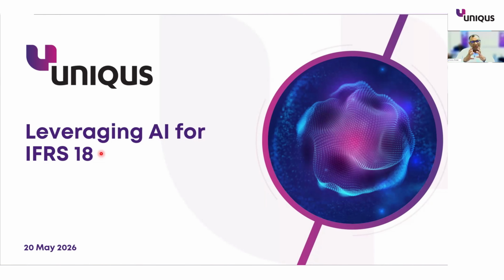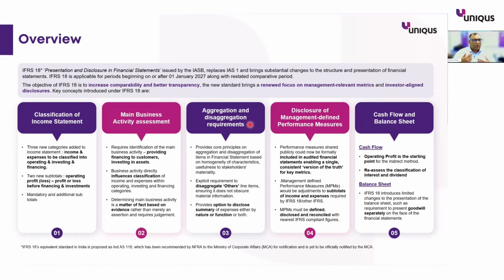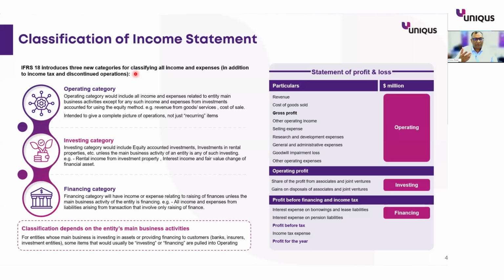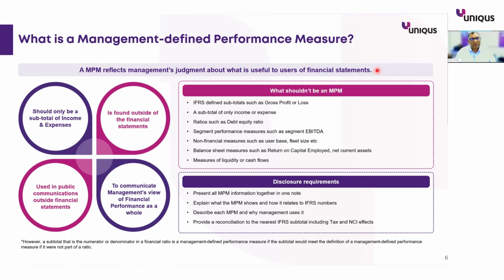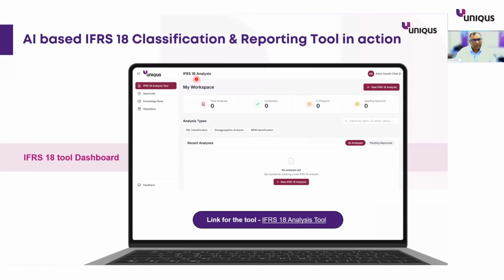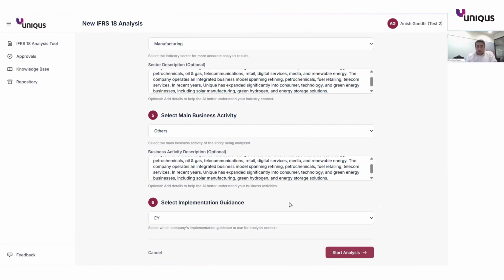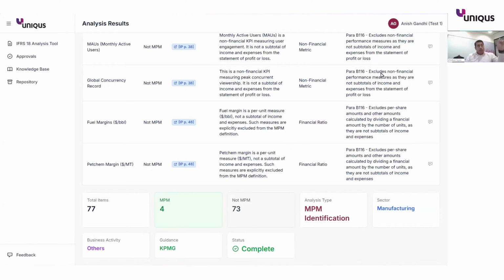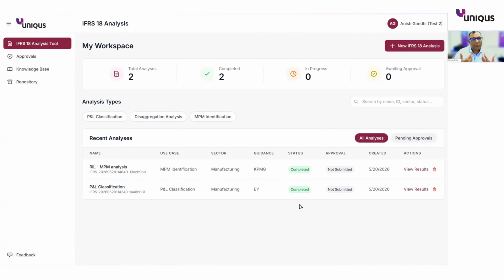Use of AI in IFRS 18 Implementation | Webinar Highlights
IFRS 18 implementation is proving to be far more than a presentation exercise. It requires structured judgment, data alignment, scalable processes, and strong governance across the finance function.

In this webinar, Uniqus professionals explored the practical realities of IFRS 18 implementation and demonstrated how AI can help organizations accelerate readiness and improve reporting quality.

The session covered:
• Key IFRS 18 changes and implementation challenges
• Mapping charts of accounts to the new IFRS 18 structure
• Identification of Management-defined Performance Measures (MPMs)
• Aggregation and disaggregation analysis
• Generating structured, audit-ready outputs through the Uniqus IFRS 18 AI Automation Tool

The discussion also highlighted how finance teams can move from manual, fragmented implementation approaches to more intelligent, scalable reporting processes.